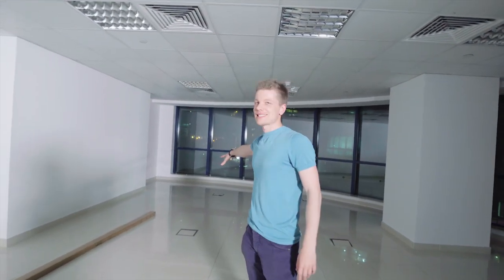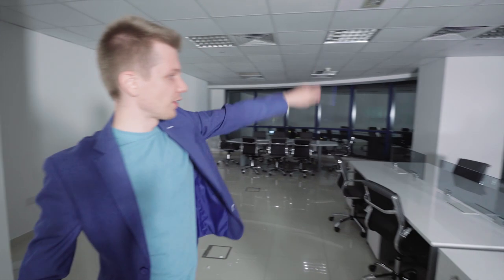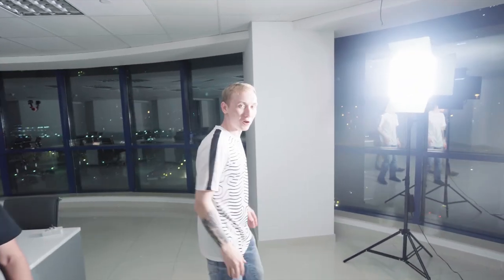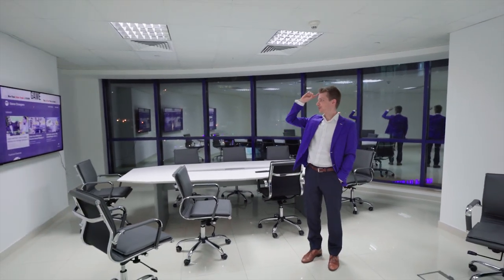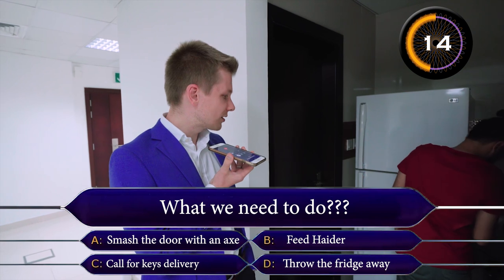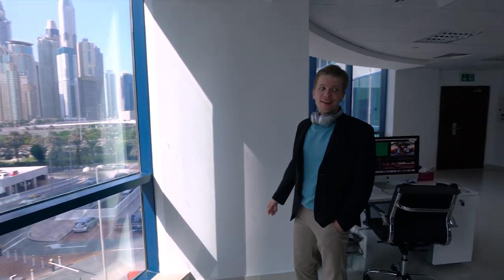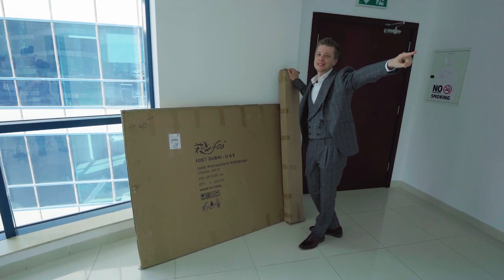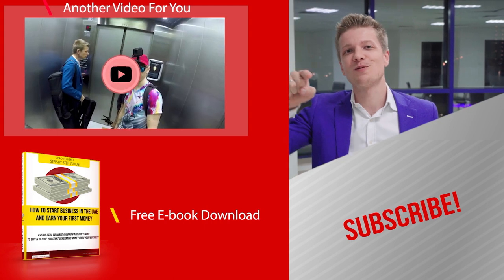Dubai city: Game Changers Vlog #1: New Office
👉🏻Social Media👈🏻

👉🏻Free Courses👈🏻

🆓📚🎓 My Video-series “How to Quit Your Hard Job To Faster Start Your Business in the UAE”

🆓📚🎓 My Video-series “How To Start Your Profitable Business in The UAE Even If You Have a Well-Paid Job Now and Don`t Want to Quit”

🆓📚 My Video-series “How To Start Profitable Business In the UAE If You Are A Foreigner and In Business for a While”

👉🏻Paid Courses👈🏻

👉🏻About👈🏻

👱About Max Twell: I’m Max Twell, a Dubai based businessman and lifestyle vlogger! I upload new video once a week on Fridays at 8 pm!

👉🏻Newsletter👈🏻

📩 FREE WEEKLY NEWSLETTER *Motivation, discounts/coupons for you, meetup/event info and more.

📢PR and Contacts📢

✅Subsribe to the Channel✅